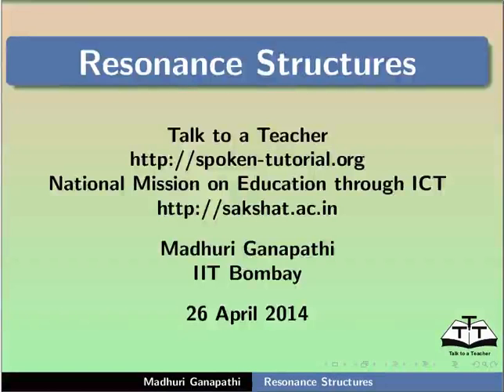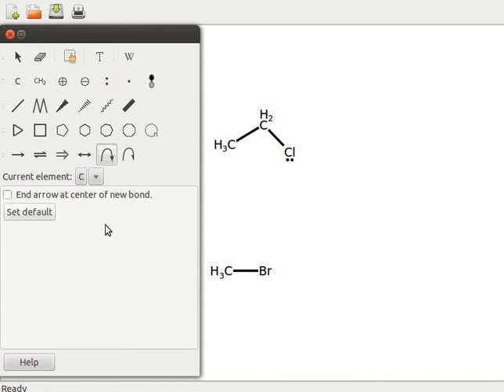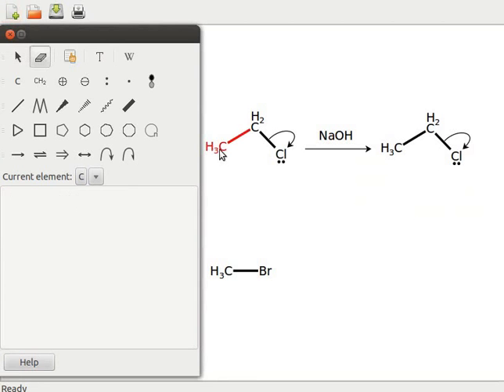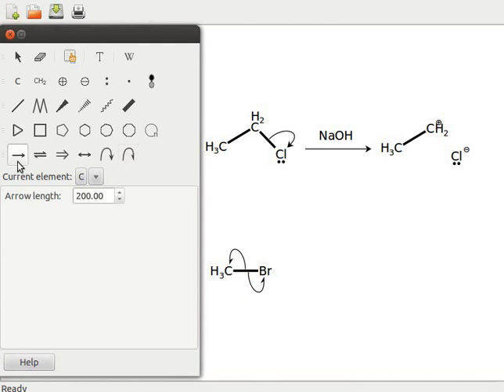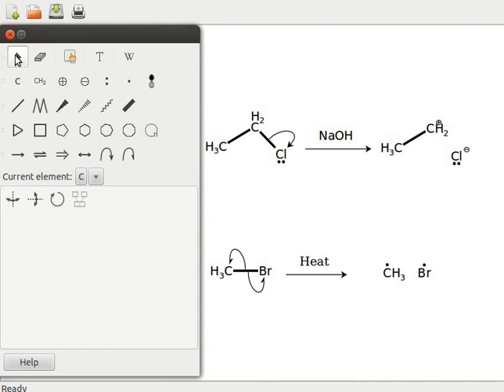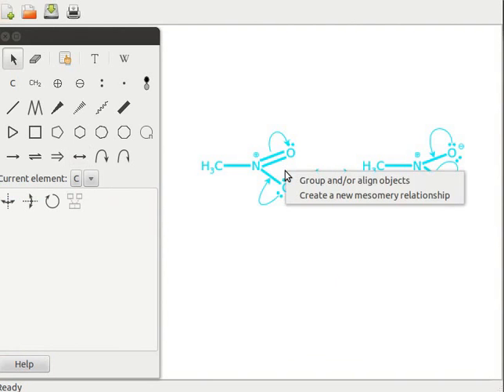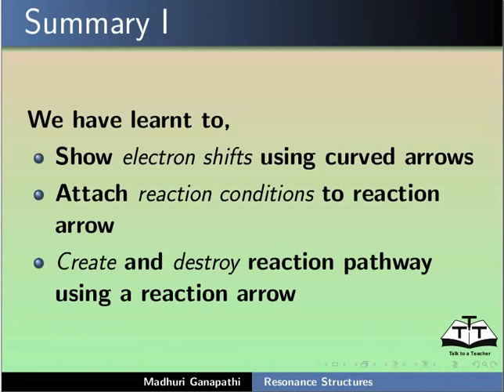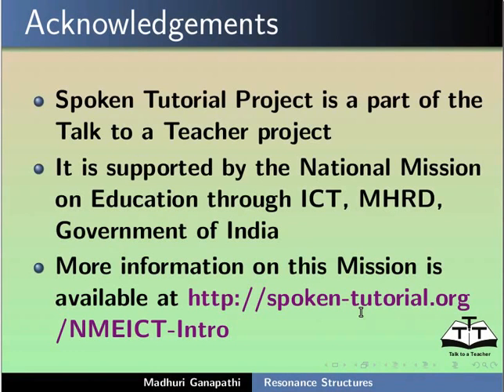Resonance Structures - English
Show electron shift of a pair of electons
Show electron shift of an electron
Attach a reaction criteria on the reaction arrow
Create and Destroy a reaction pathway
Create a "Mesomeric" pathway
Show Resonance structures of Nitromethane
Create a "Retrosynthetic" pathway